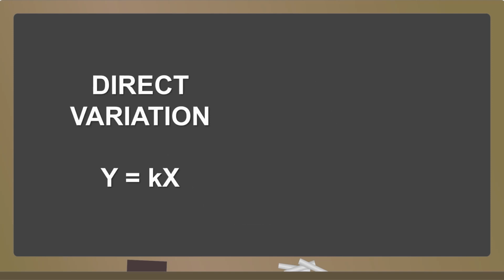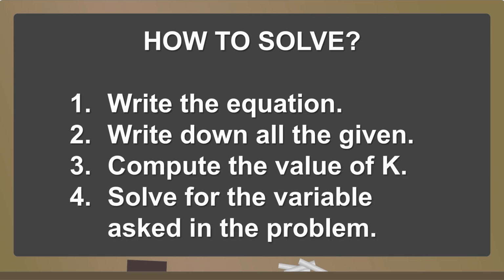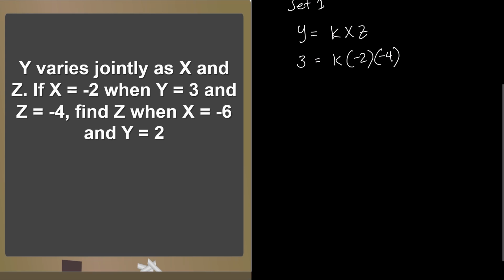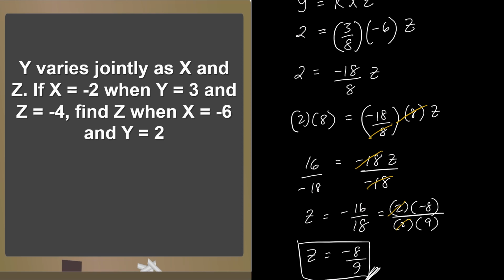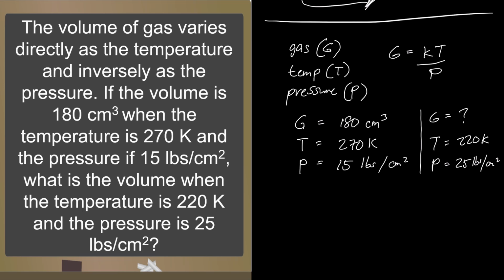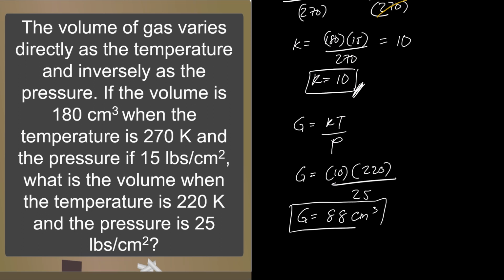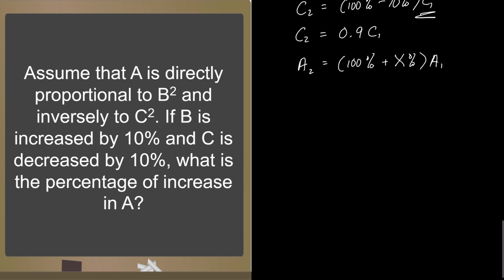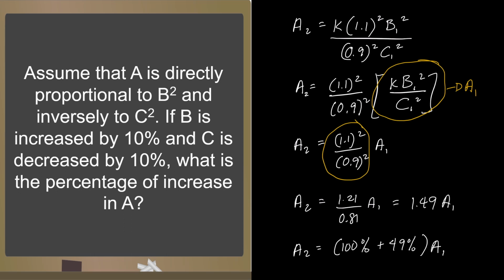How To Easily Solve Joint Variation Problems | CORBAN TEACH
In the real world, we normally deal with situations more complicated than direct and inverse variations. One variable often depends on multiple other variables. When a variable is dependent on the product or quotient of two or more variables, this is called joint variation.

In Joint Variation, we have to be very careful in understanding the problem. The dependent variable can be depending on more than one direct variable, or more than one inverse variable, or a combination of direct and inverse variables.